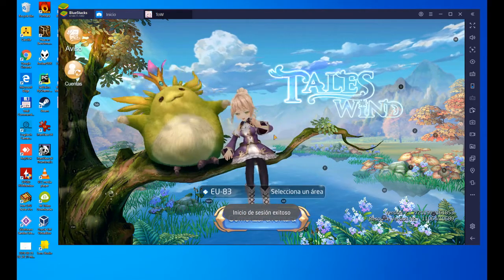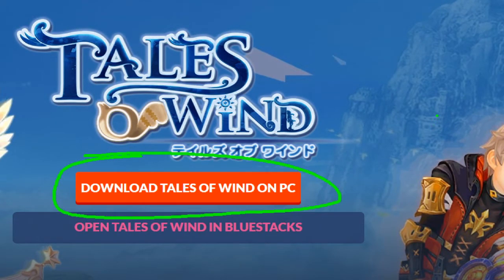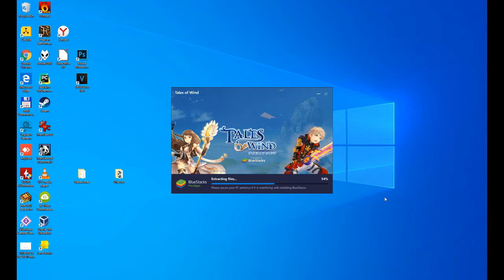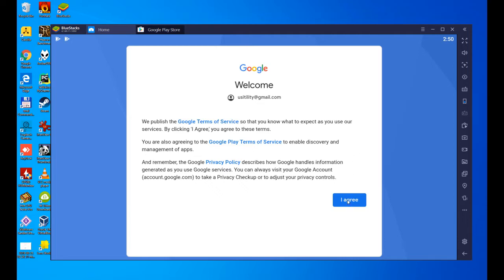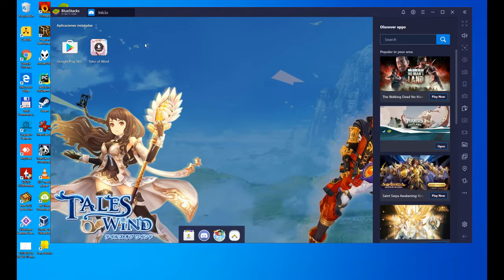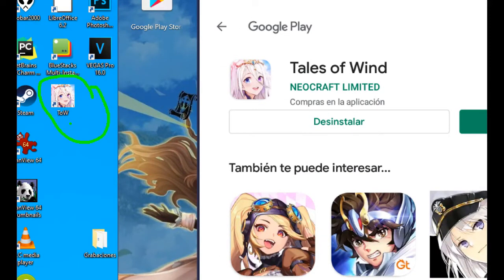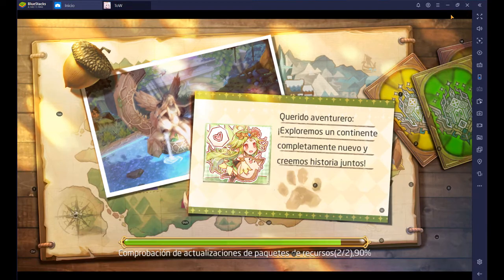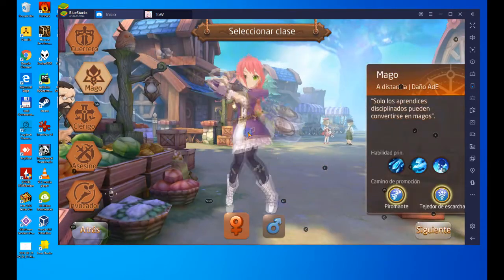🎮 How to PLAY [ Tales of Wind ] on PC ▶ Download and install on Windows 10/7/8 Usitility1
How to play Tales of Wind on PC Download free

Here are the instructions:

2) Click on Download Tales of Wind on PC
3) Run the installer downloaded
4) Accept the Windows permissions to run the installer
5) Click on "Install Now".
6) Login to Google Play
7) If the game installation does not launch automatically, click on the Tales of Wind icon on the BlueStacks desktop
8) Click the "Skip" button in the "Complete Account Setup" window
9) Click on the "Install" button
10) Click on "Open" and enjoy the Tales of Wind on your PC

If you want to download Tales of Wind on PC it's very easy. Click on the above link, and follow the video instructions. BlueStacks, the Android emulator, will be installed on your PC so you can play easily on your Computer.

Tales of Wind is a mobile game, but you can download and play it on PC in a few minutes.